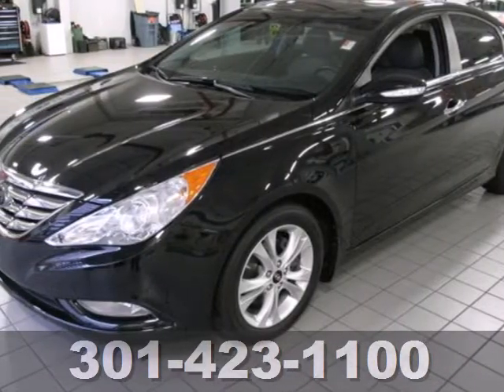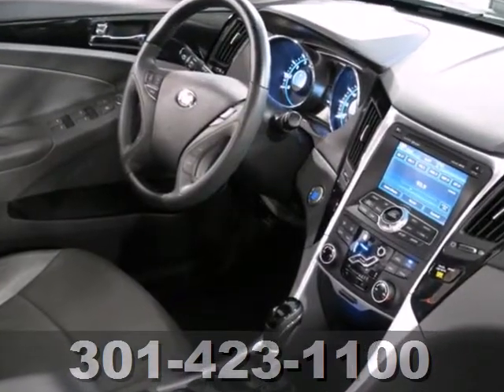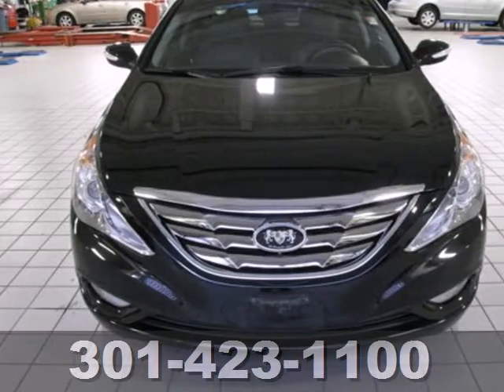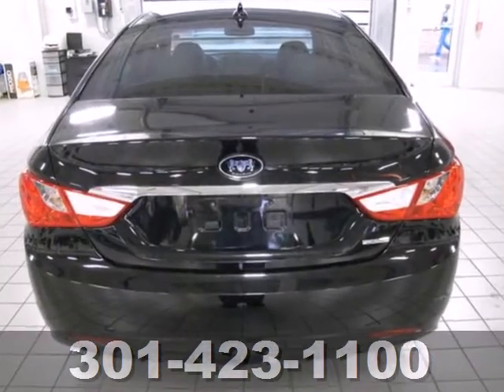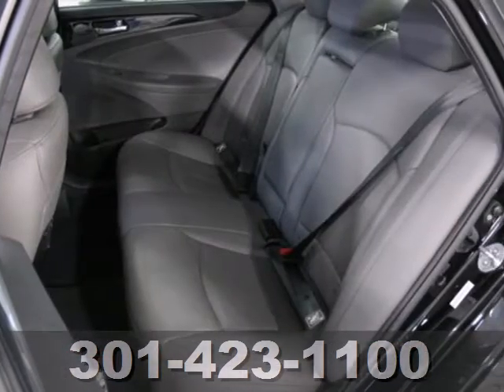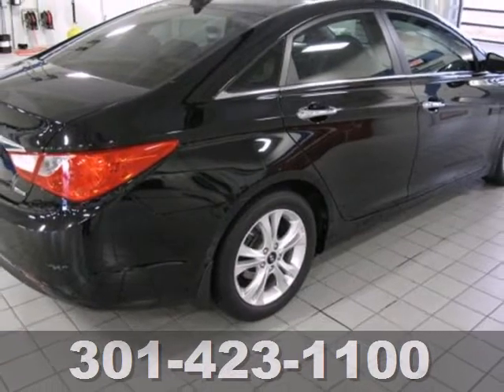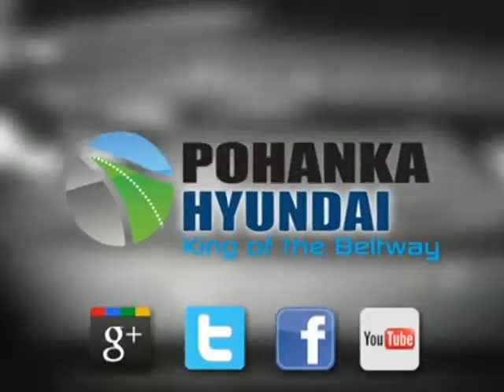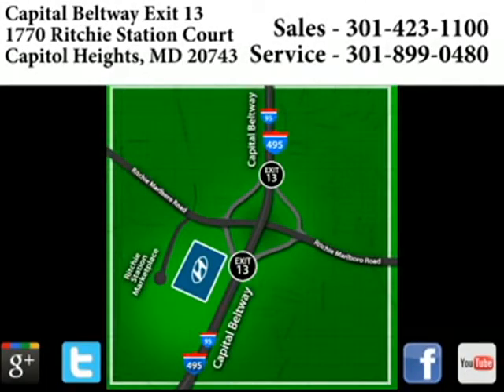2011 Hyundai Sonata FDH611742A in Capitol Heights MD - SOLD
SOLD SOLD - If you are looking for real value on a great used car, Pohanka Hyundai Capitol Heights MD invites you to come in and test driv...